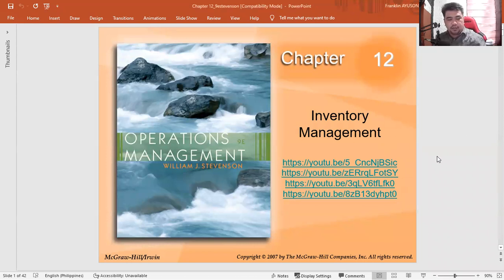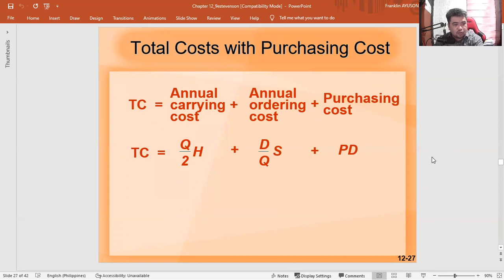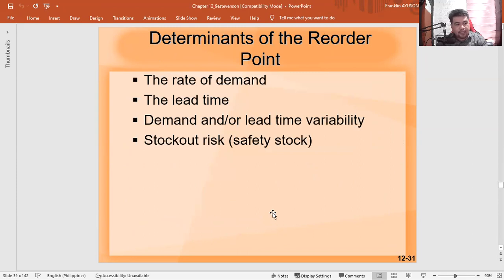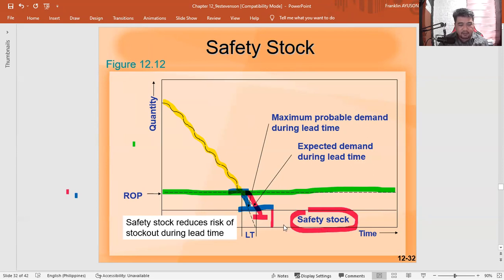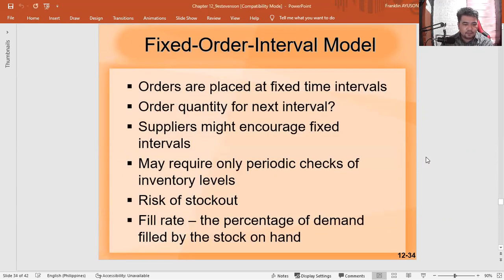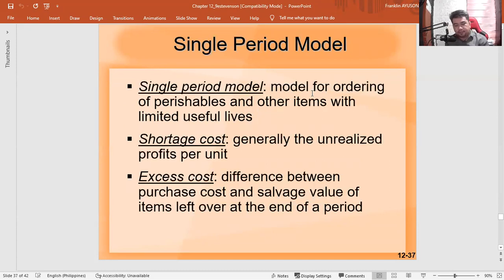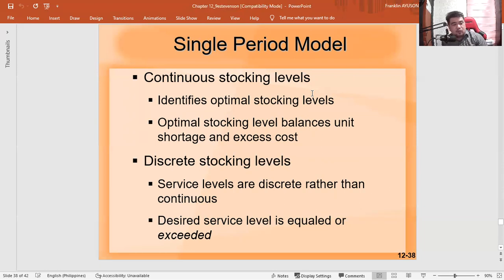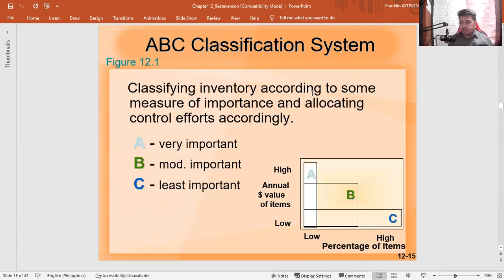Inventory Management PART 2